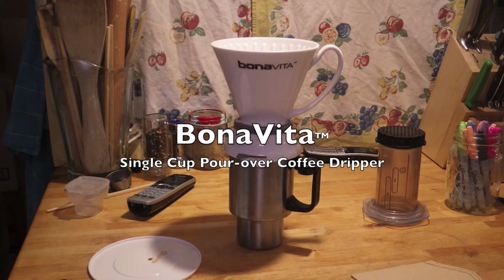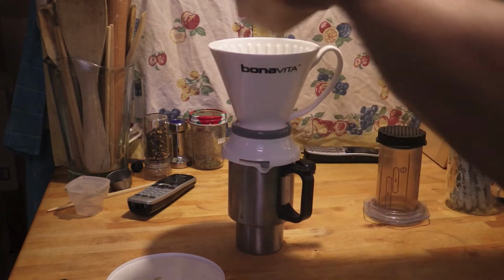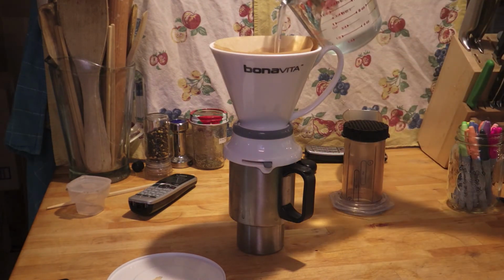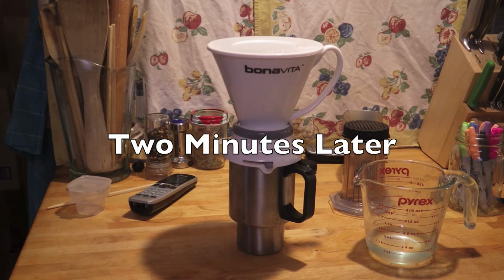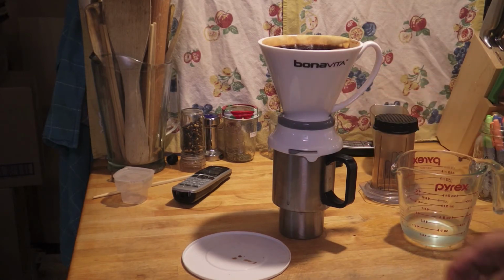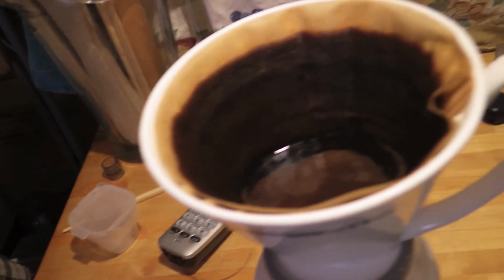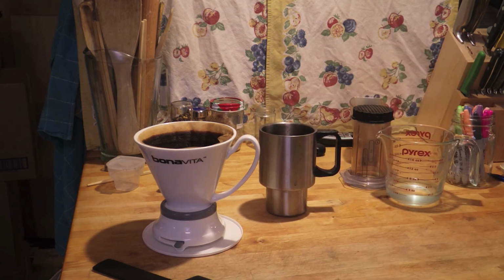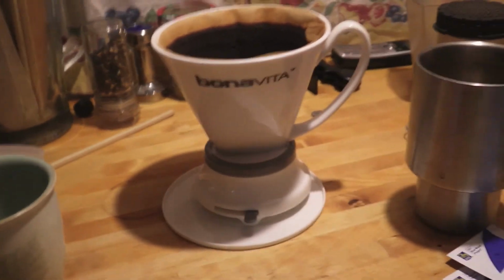BonaVita Single Cup Pourover Coffee Maker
A quick look at the BonaVita pourover